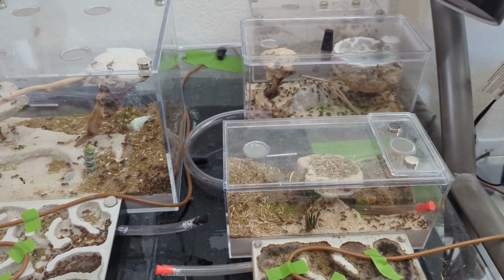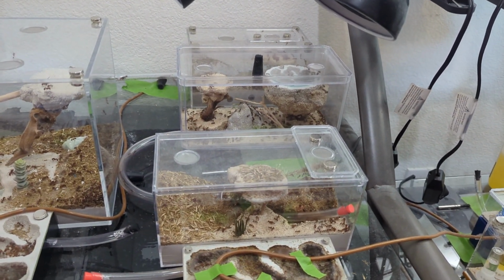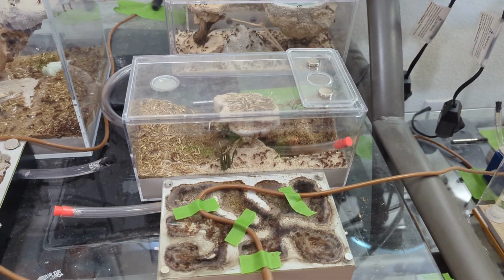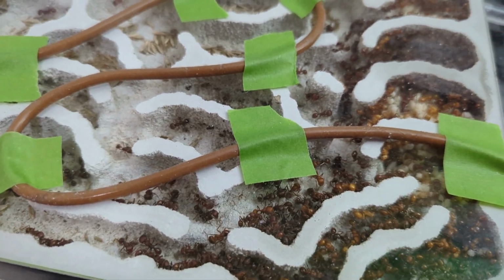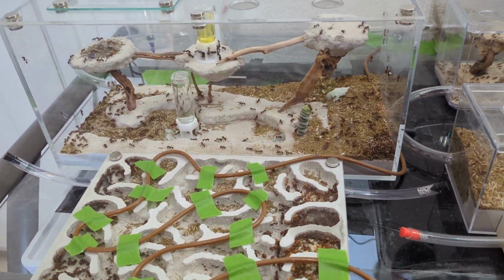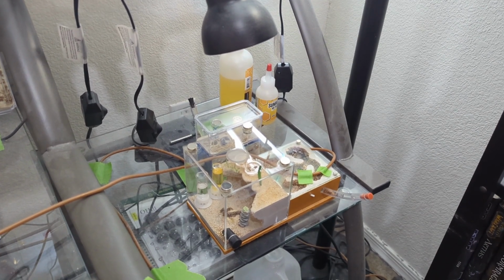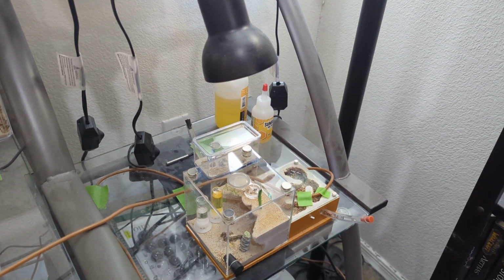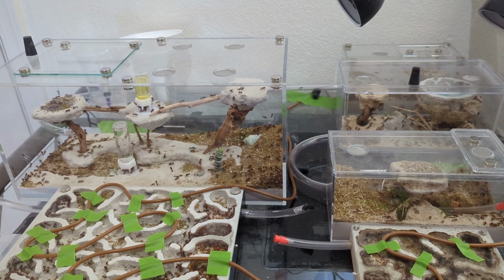Ant colonies update video and talking about some of the colonies behaviors!